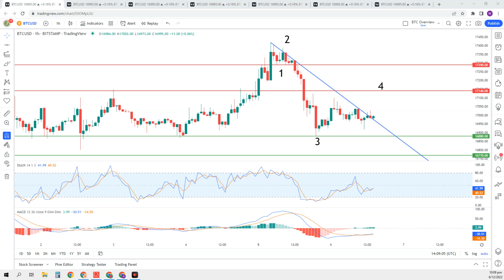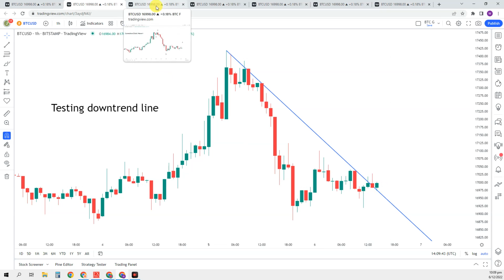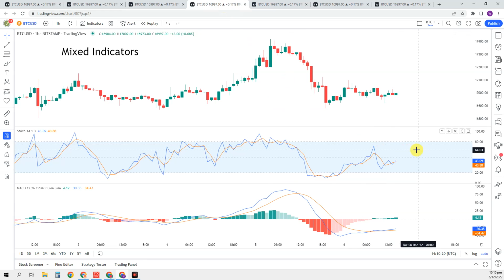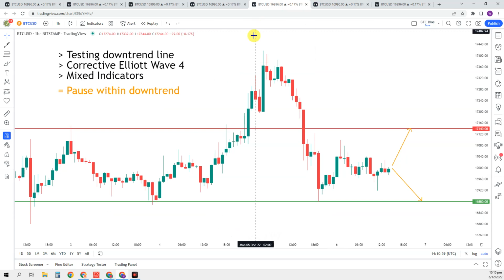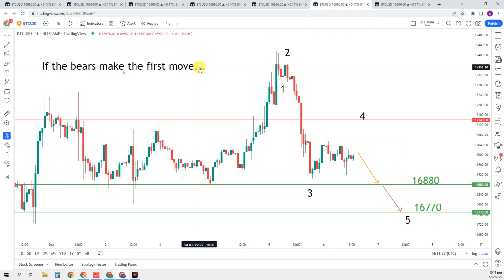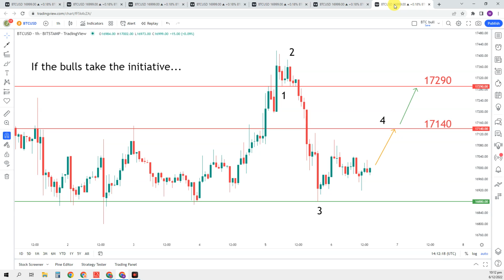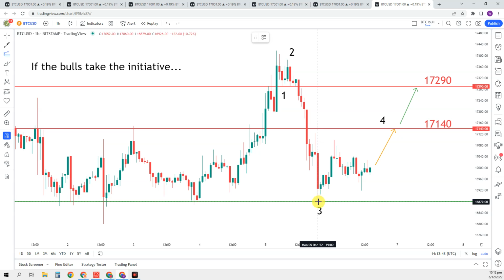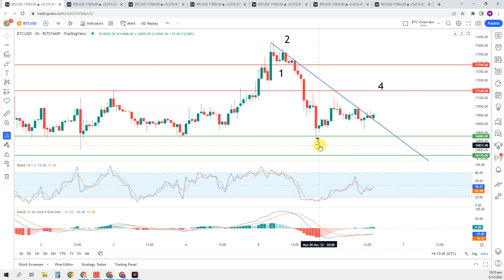Bitcoin Technical Analysis - Pause within downtrend between 16880 and 17140 - BTC Price Prediction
This video discusses the directional bias for Bitcoin based on technical analysis. I also talked about where the BTC price could go next.